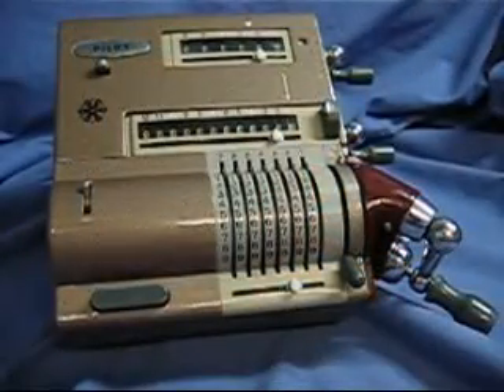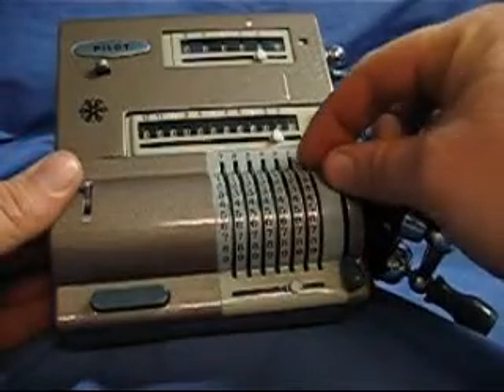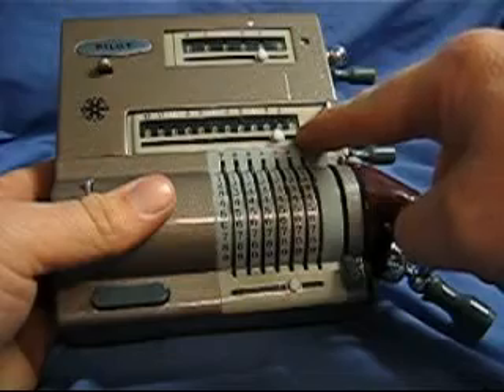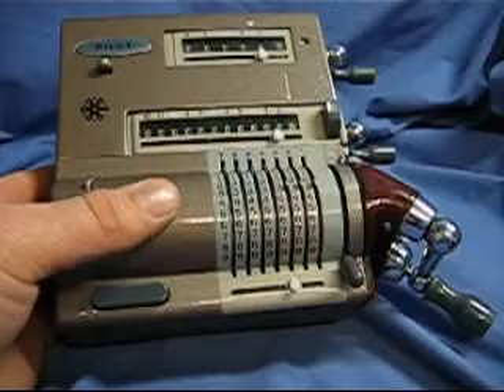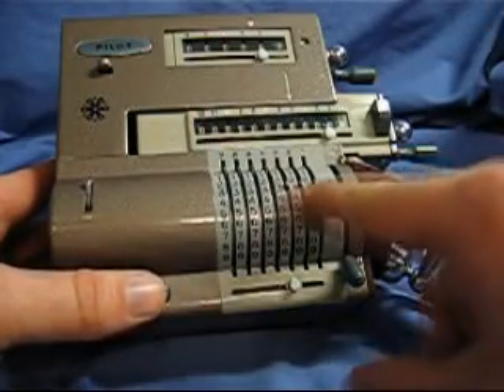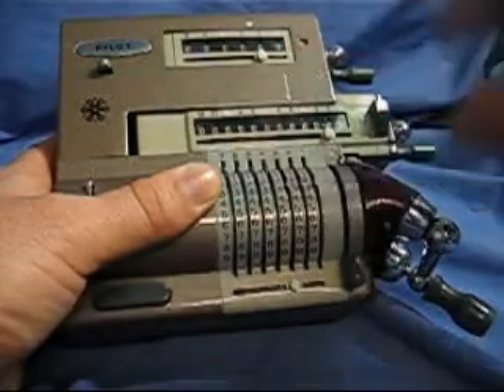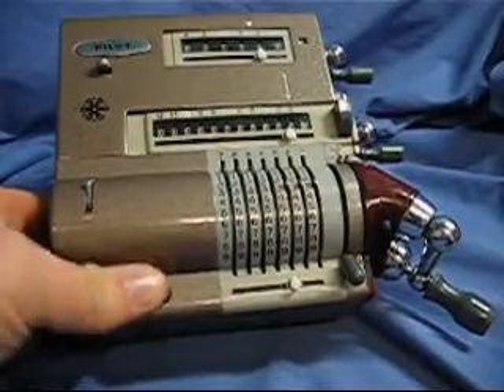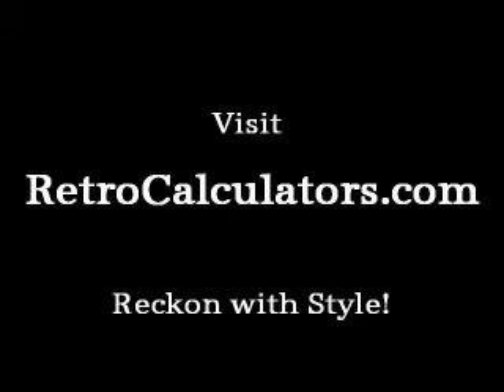Interesting Mechanical Calculator Antique Japanese P-1 Pilot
See how these old hand-cranked calculators worked! Demonstration of Pilot P-1 antique mechanical calculator circa 1961.
Visit RetroCalculators.com